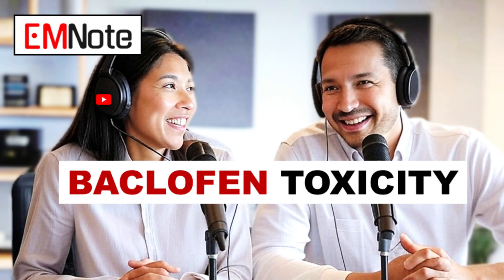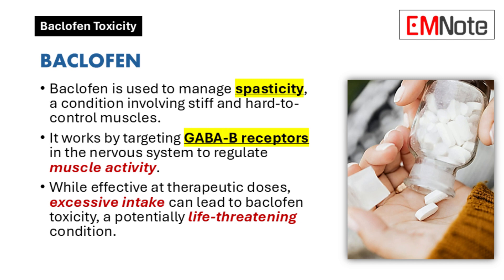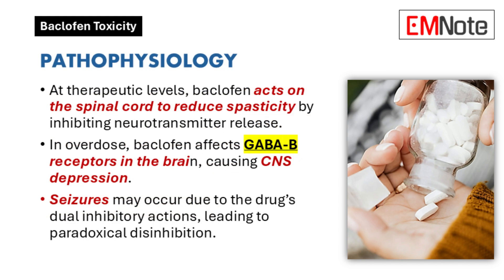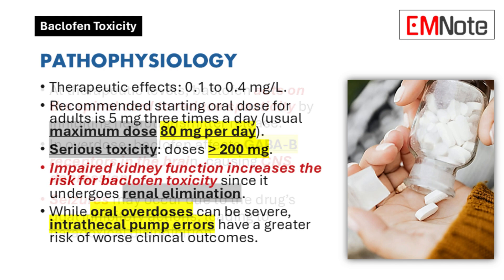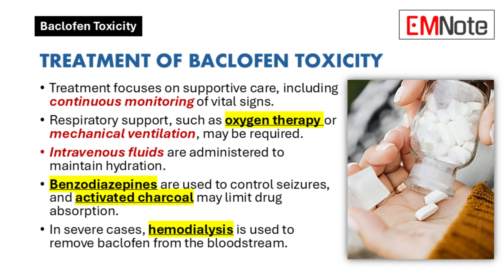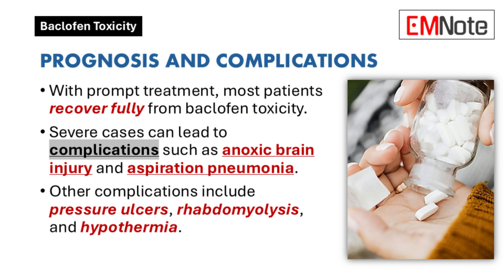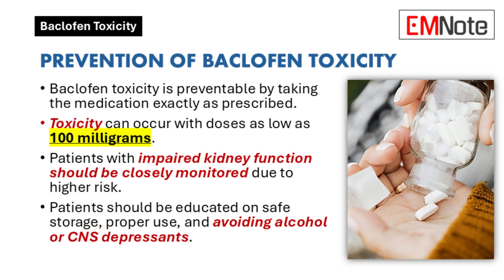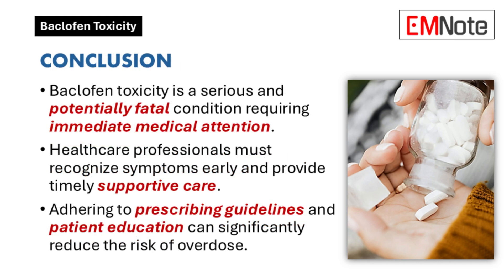Baclofen Toxicity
Introduction to Baclofen
- Baclofen is a medication used to manage spasticity, a condition involving stiff and hard-to-control muscles.
- It works by targeting GABA-B receptors in the nervous system to regulate muscle activity.
- While effective at therapeutic doses, excessive intake can lead to baclofen toxicity, a potentially life-threatening condition.

Symptoms of Baclofen Toxicity
- Common symptoms include drowsiness, dizziness, and muscle weakness.
- Severe symptoms may include confusion, coma, and respiratory depression.
- Other signs include reduced muscle tone (hypotonia), flaccid paralysis, and seizures.
- Autonomic dysfunction can disrupt involuntary bodily functions like heart rate and breathing.

Mechanism of Baclofen Toxicity
- At therapeutic levels, baclofen acts on the spinal cord to reduce spasticity by inhibiting neurotransmitter release.
- In overdose, baclofen affects GABA-B receptors in the brain, causing central nervous system depression.
- Seizures may occur due to the drug’s dual inhibitory actions, leading to paradoxical disinhibition.

Diagnosis of Baclofen Toxicity
- Diagnosis relies on a thorough patient history and clinical presentation of symptoms.
- Other potential causes must be ruled out during the diagnostic process.
- Laboratory tests to confirm baclofen levels are not routinely available.

Treatment of Baclofen Toxicity
- Treatment focuses on supportive care, including continuous monitoring of vital signs.
- Respiratory support, such as oxygen therapy or mechanical ventilation, may be required.
- Intravenous fluids are administered to maintain hydration.
- Benzodiazepines are used to control seizures, and activated charcoal may limit drug absorption.
- In severe cases, hemodialysis is used to remove baclofen from the bloodstream.

Prognosis and Complications
- With prompt treatment, most patients recover fully from baclofen toxicity.
- Severe cases can lead to complications such as anoxic brain injury and aspiration pneumonia.
- Other complications include pressure ulcers, rhabdomyolysis, and hypothermia.

Prevention of Baclofen Toxicity
- Baclofen toxicity is preventable by taking the medication exactly as prescribed.
- Toxicity can occur with doses as low as 100 milligrams.
- Patients with impaired kidney function should be closely monitored due to higher risk.
- Patients should be educated on safe storage, proper use, and avoiding alcohol or CNS depressants.

Conclusion
- Baclofen toxicity is a serious and potentially fatal condition requiring immediate medical attention.
- Healthcare professionals must recognize symptoms early and provide timely supportive care.
- Adhering to prescribing guidelines and patient education can significantly reduce the risk of overdose.